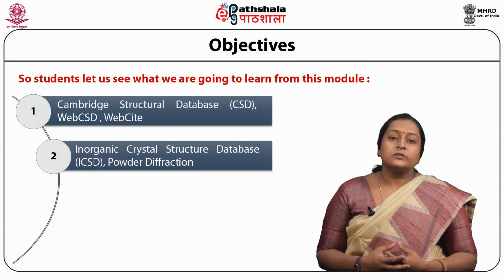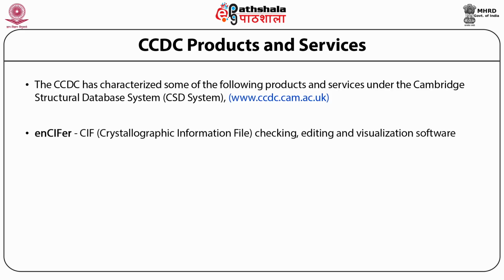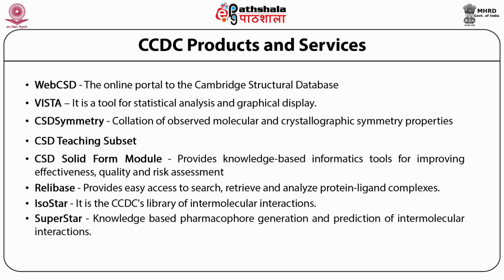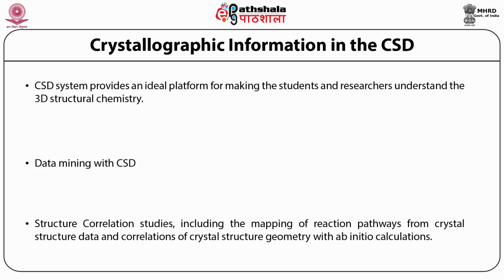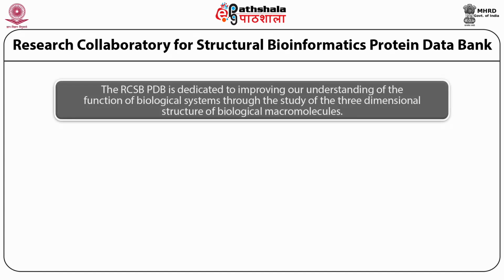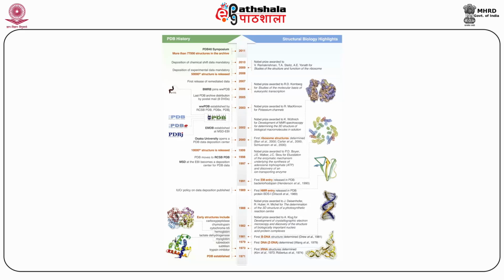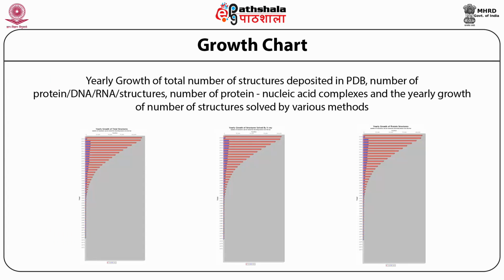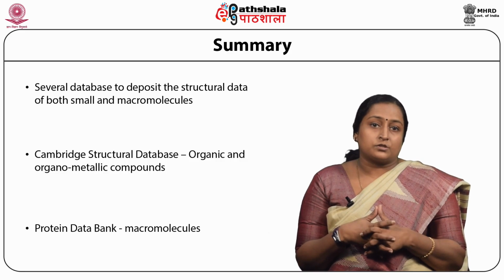P07 M25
Subject: Biophysics